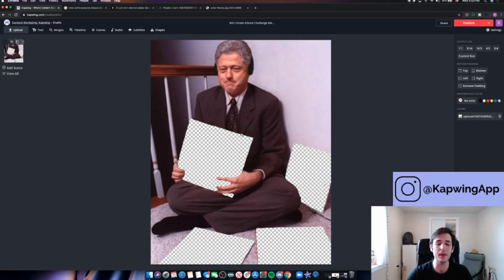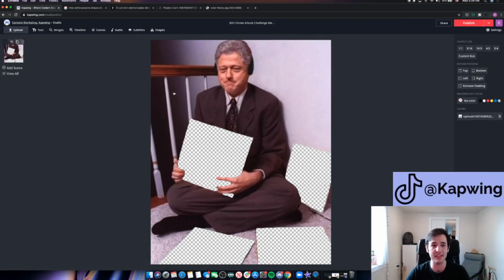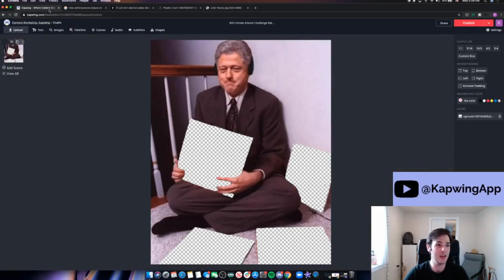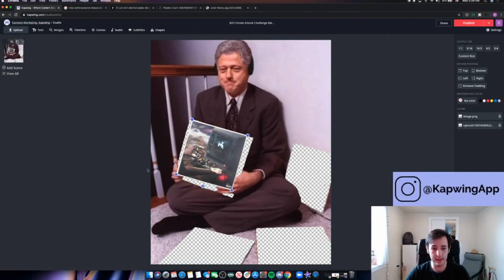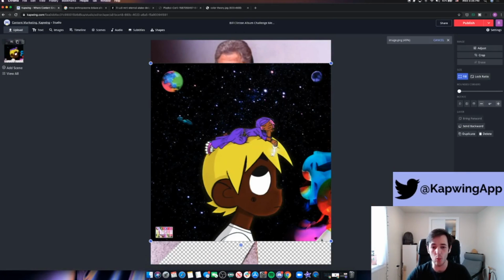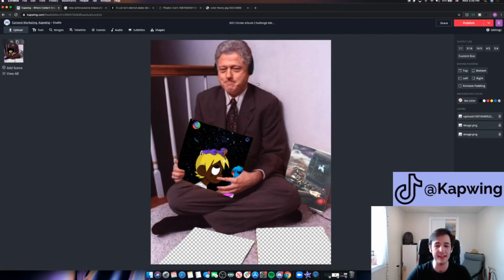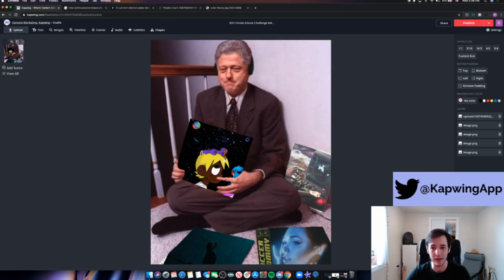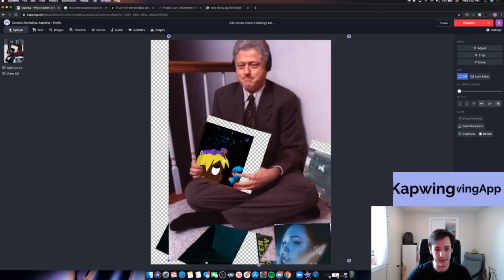How to Do The Bill Clinton Album Challenge (Instagram Template)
In this video, we'll show you how to create a Bill Clinton Album Challenge image for Instagram. This Instagram challenge is a great way to show your friends what you're currently listening or or what your favorite albums of all time are. Learn how to create your own Bill Clinton Album Challenge meme using a template and free online editor.

There are 5 steps:

1. Open the Bill Clinton Album Challenge Template
2. Upload Four Album Covers
3. Position Each Album Cover Into the Template
4. Click Publish and Wait
5. Download Your Bill Clinton Album Challenge Meme from Kapwing